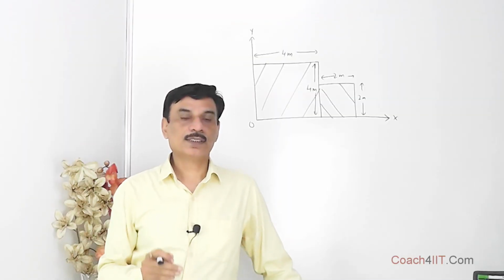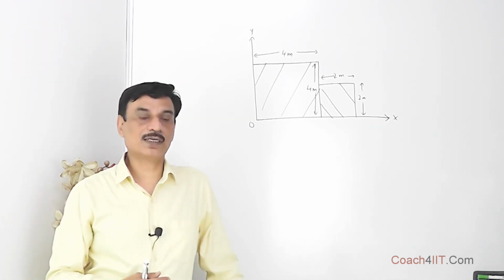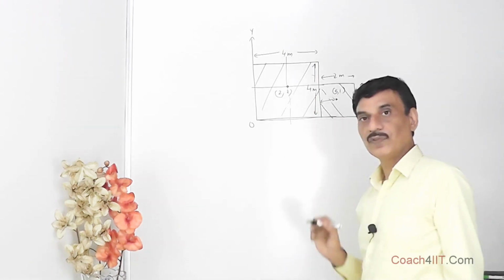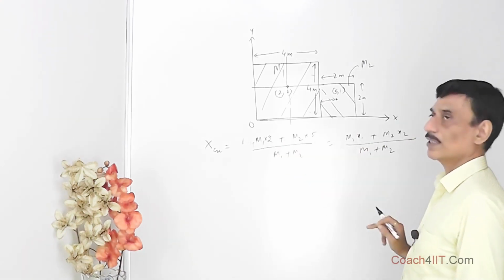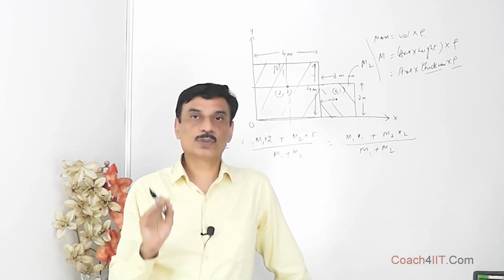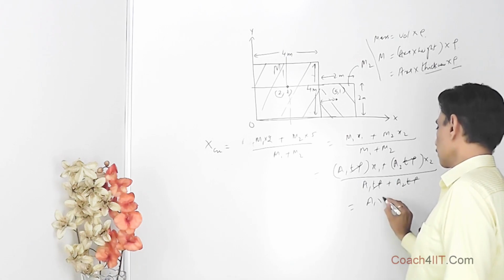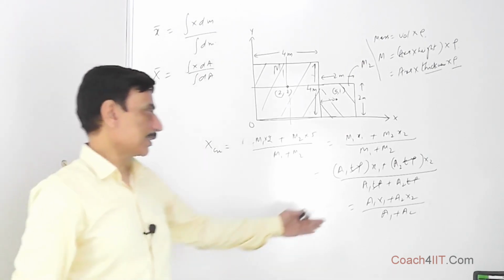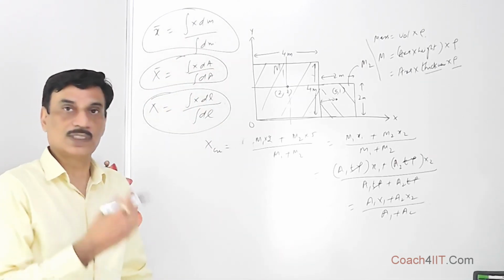44. Centre of Mass Expression in Terms of Area